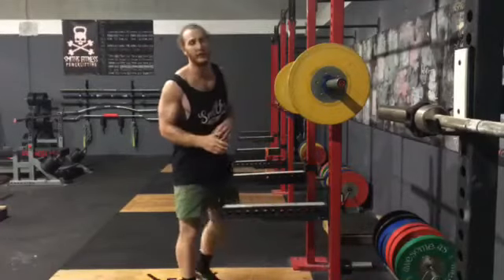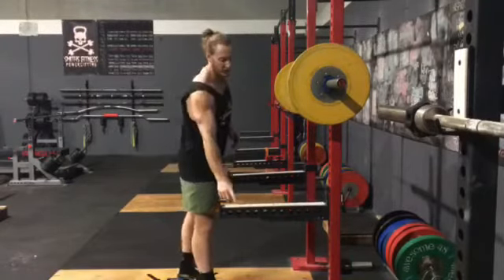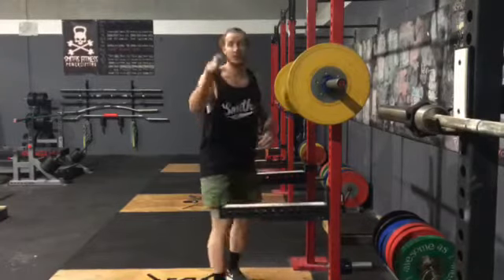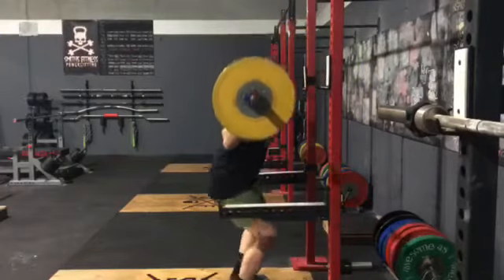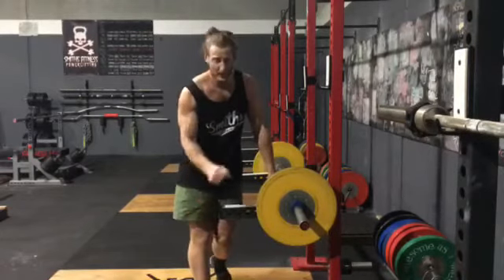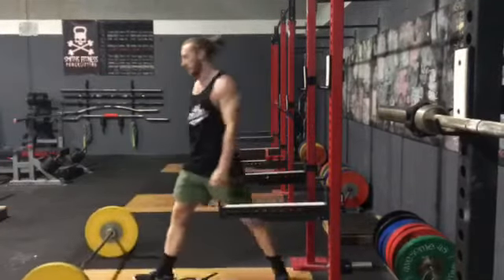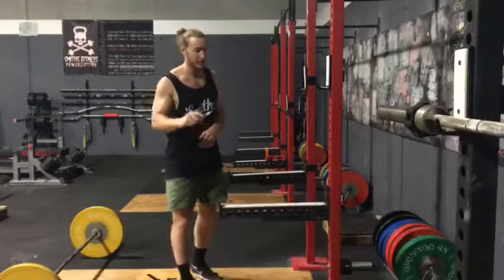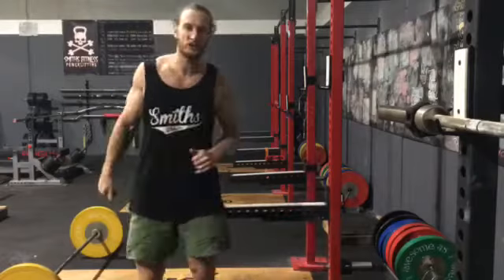How Not To Die When Squats Go Wrong